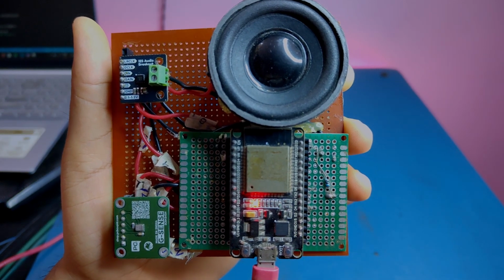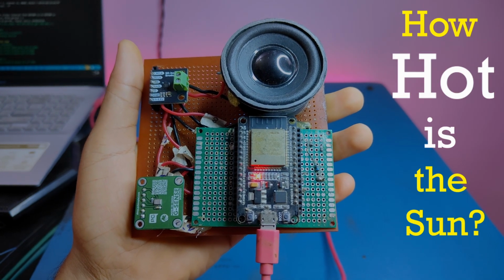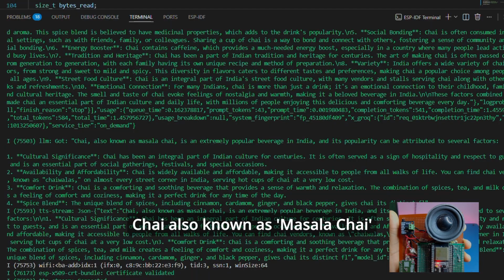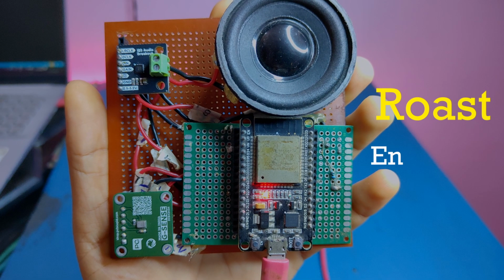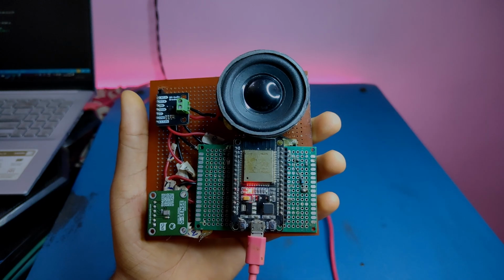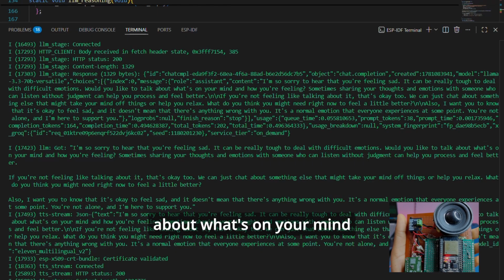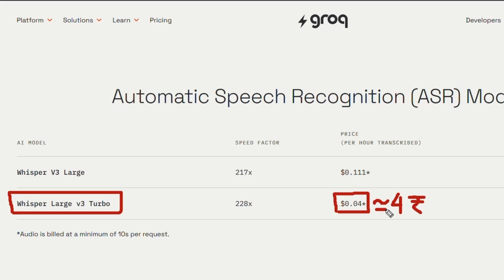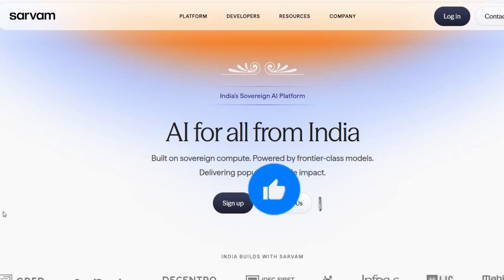I Put My AI Voice Assistant to the Test!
I had built an ESP32 based AI voice assistant using global AI platforms (groq + elevenlabs) and it was time to put it through a real-world test with some unexpected questions.

From science and everyday topic to humor and emotion, this ESP32 AI assistant handled queries like:
☀️ How hot is the Sun?
😄 Roast engineers
💙 I feel sad
☕ Why is chai popular in India?

Watch how AI responds when we move beyond simple commands and have a real conversation.

🕒 Timestamp:
00:00 Intro
00:47 Science
01:25 Indian Context
02:12 Humor
03:08 Emotion
03:44 Notes
04:22 Pricing
04:55 Outro

💖 Support Us:
to contribute.